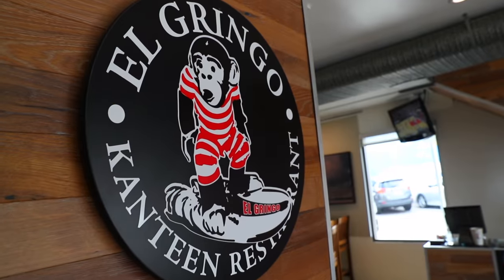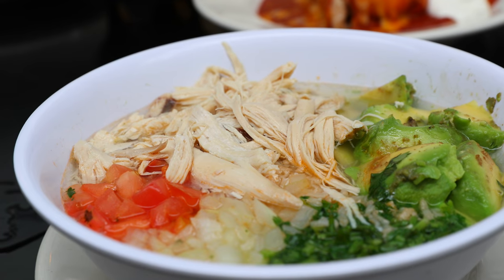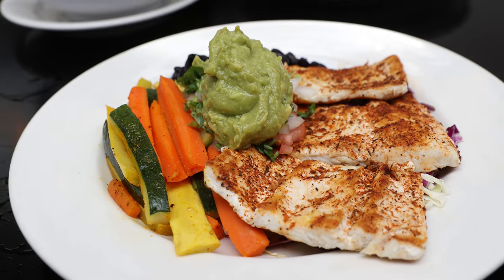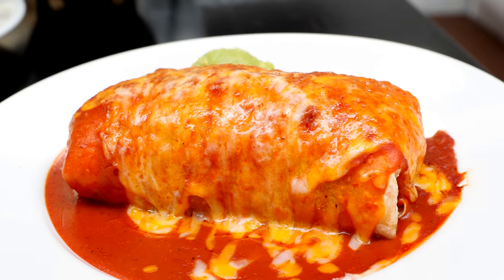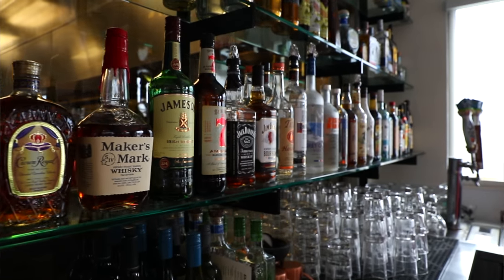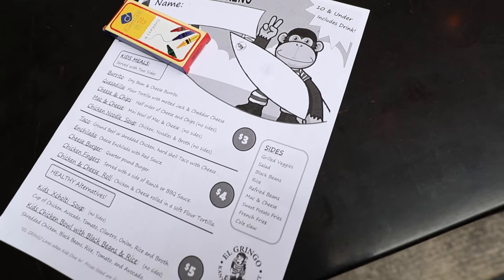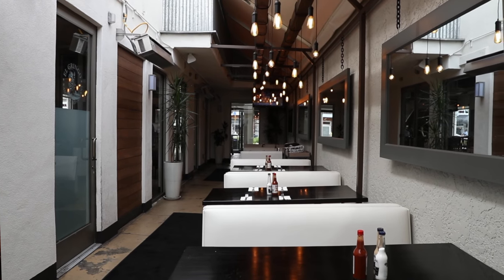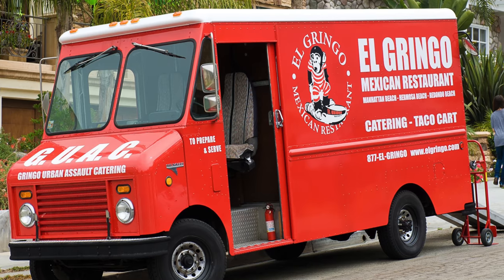Our Community Taste: El Gringo in El Segundo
Our friends at Civic Couch are at it again sharing some great flavors of the South Bay. This time they're at El Gringo restaurant in El Segundo.